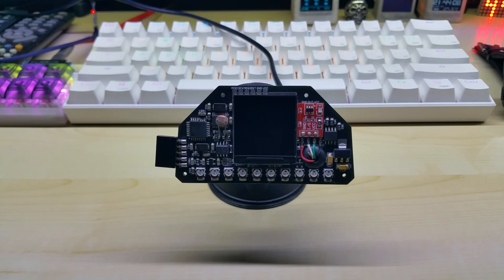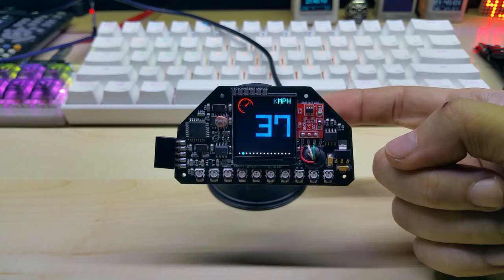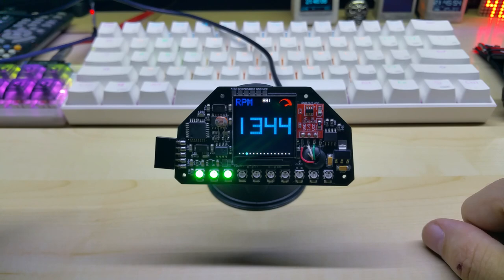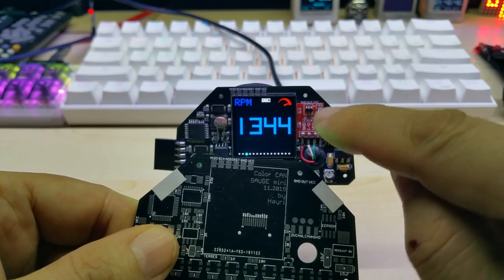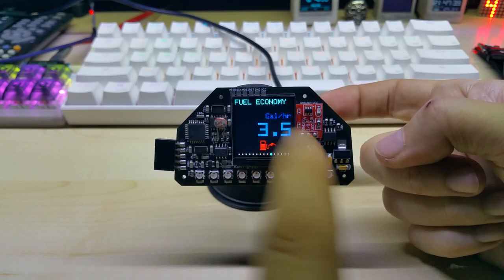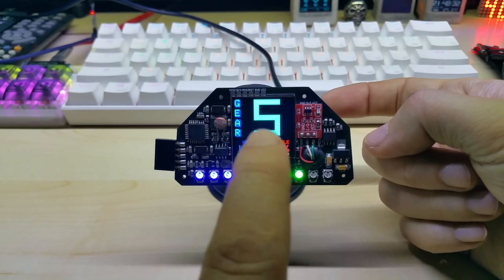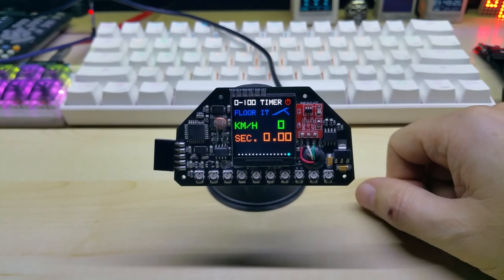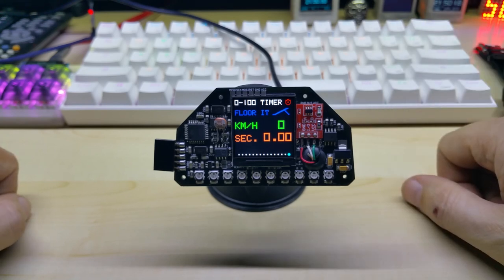Color CAN GAUGE mini with new code update, now including MPG or l/100Km Fuel Economy screen, enjoy.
Following screens are available, more to come, including mpg screen, done!

1- Dual speed and rpm screen
2- Speed screen with speed warning
3- RPM screen with shift light
4- Coolant temperature
5- Engine Oil temperature
6- Throttle position
7- Intake air temperature
8- Ambient air temperature
9- Voltmeter
10- MPG screen with ltr/hr or GAL/hr and l/100Km or MPG
11- Catalytic converter temperature
12- O2 sensor temp, I can edit the bitmap to your cylinder number
13- Fuel tank level
14- Gear indicator, will work with manual as well but I should change out the D for N like Neutral
15- 0-60 mph timer or 1/4 mile run timer
16- is the off screen

4 Stroke RC Engine Toyan Four Stroke Methanol Model RC Car Boat Airplane FS-S100(W)

1.5KW 220V Single To 3 Phase VFD Variable Frequency Inverter